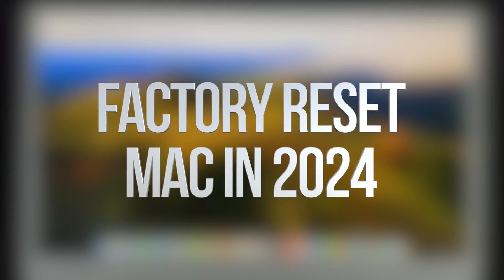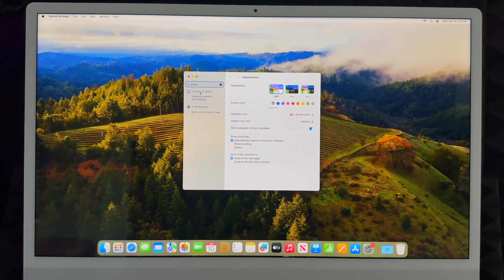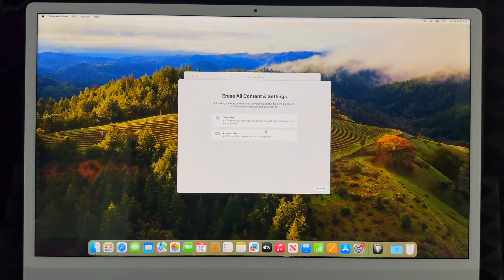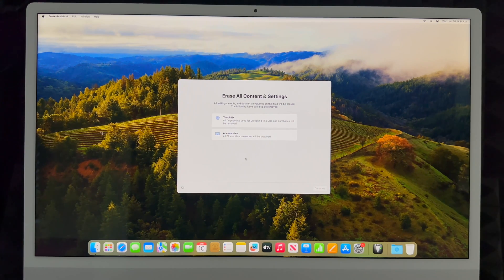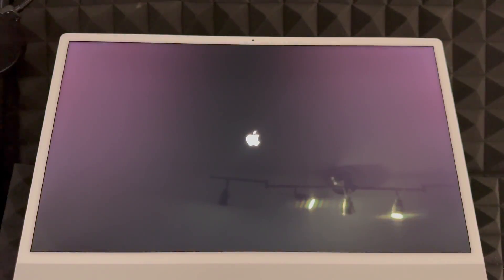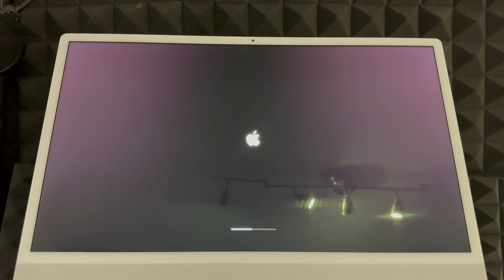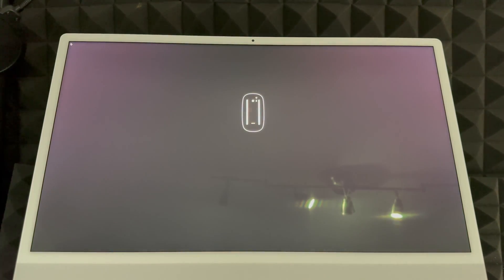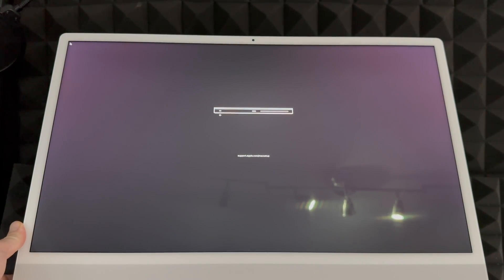How to Factory Reset Mac in 2024